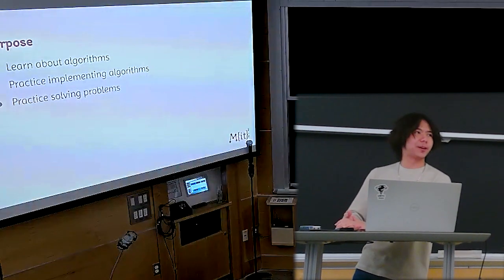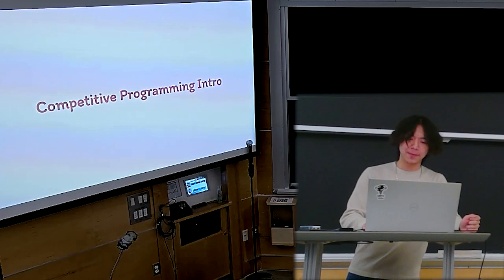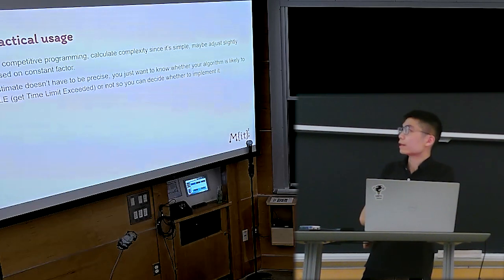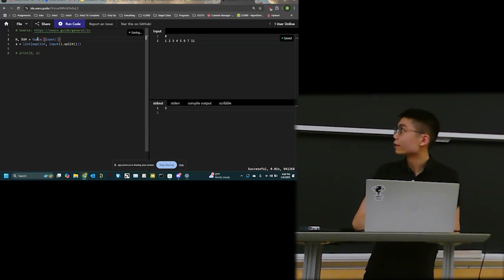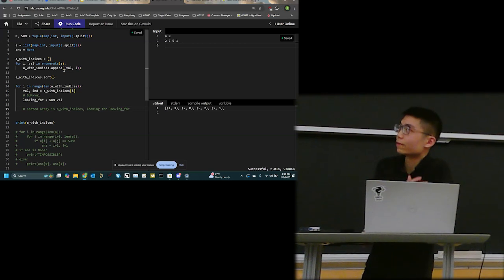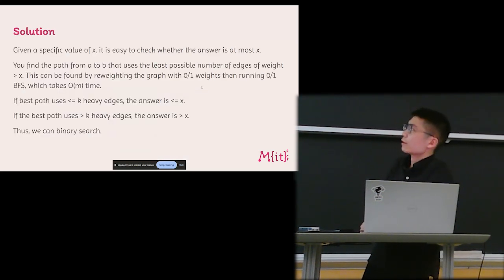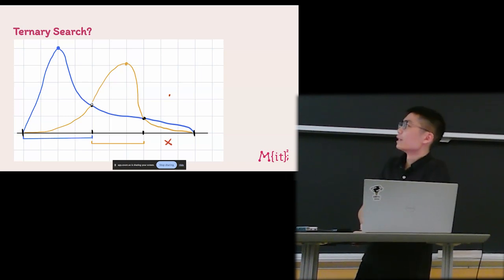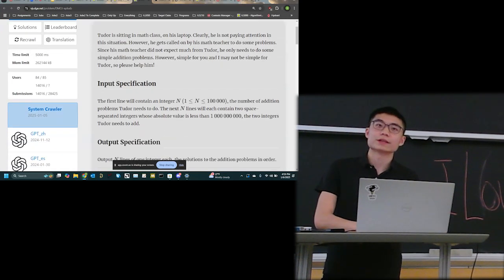MIT 6.S088 Lecture 1 (Introduction to Competitive Programming, Binary Search, Ternary Search)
MIT IAP Class 6.S088: Algorithmic Problem Solving.

Lecture 1 focuses on introducing key logistics as well as going over concepts like binary search, advanced variants of binary search, and ternary search.